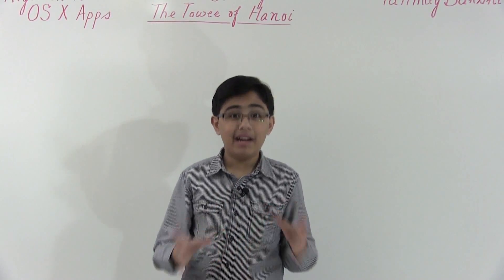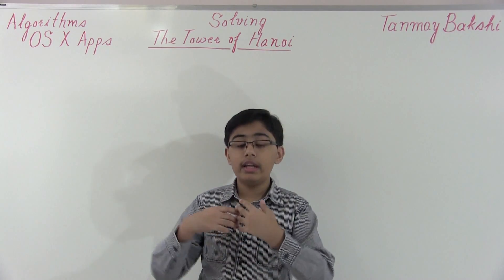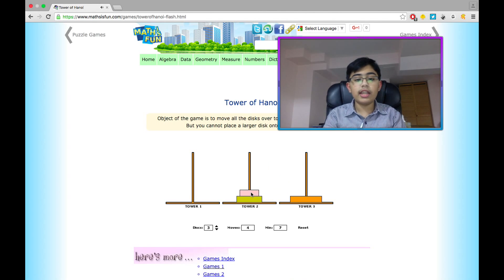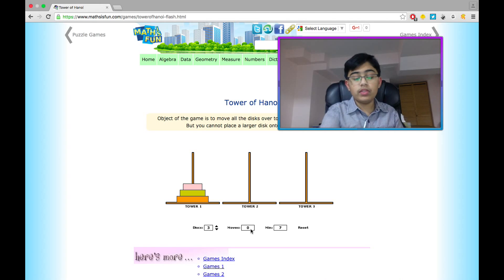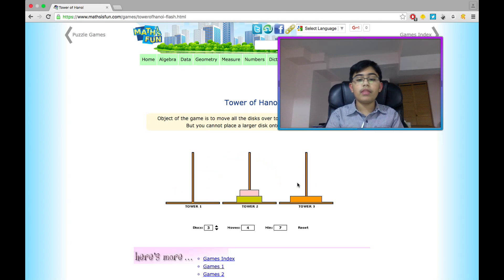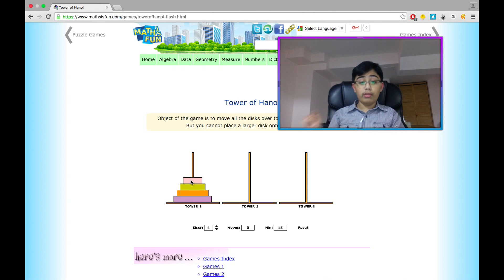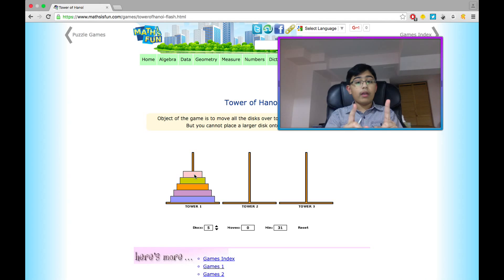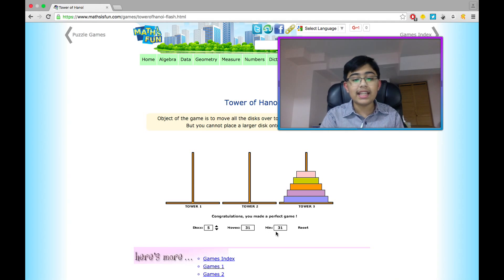Algorithms, OS X Apps & Tower of Hanoi: Solving the "Tower of Hanoi". Part 1 - Intro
I hope you enjoyed this part of the series!

Link to part 2: COMING SOON
Link to part 3: COMING SOON